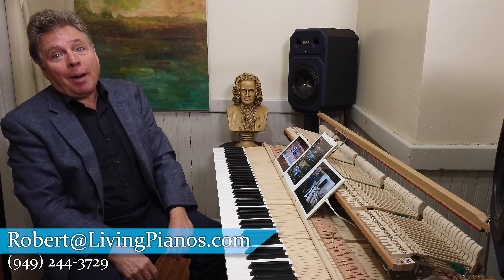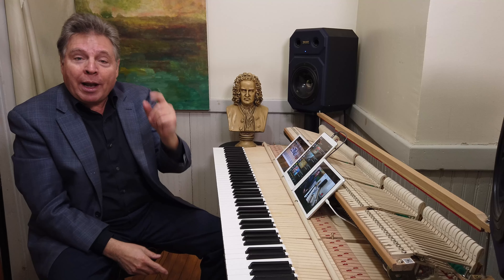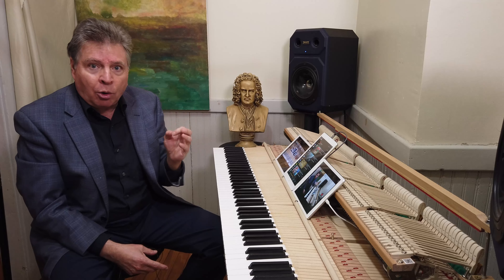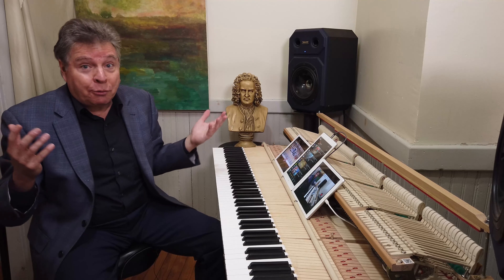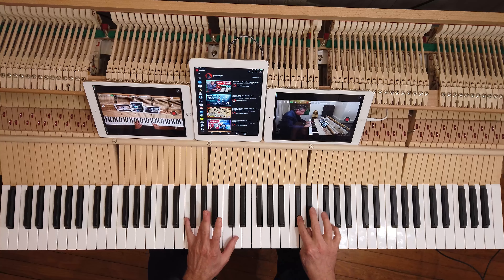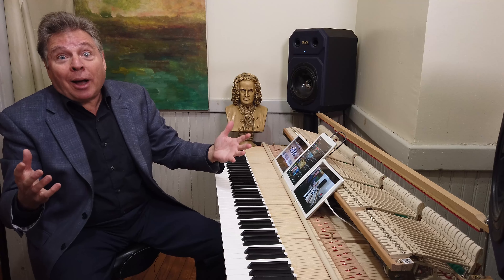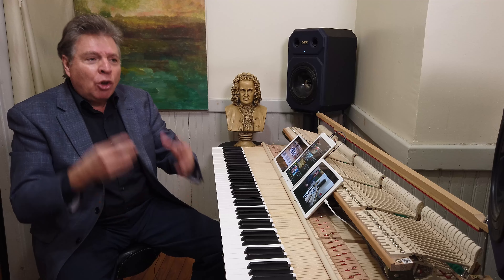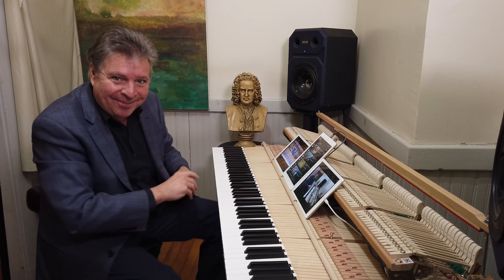Why Exaggeration is Key in Piano Playing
Welcome to LivingPianos.com. I'm Robert Estrin. The subject today is about how to project your piano playing in a hall. This isn't just for when you're playing in a concert hall. This is actually appropriate for anyone playing in any room. And it's drastically different from what you might think! I'll give you an analogy. Let's say you go to a museum and look at some gorgeous paintings. You see a magnificent impressionist landscape painting from across the room by one of the great French impressionists. And as you get closer, you see the beauty, the colors and the wonderful imagery. But if you get close enough, at a certain point, you just see little jabs of paint all over the canvas. It doesn't even look like an image anymore! It almost has a grotesque quality to it when you get too close. But when you back up, the beauty of the artwork is revealed.